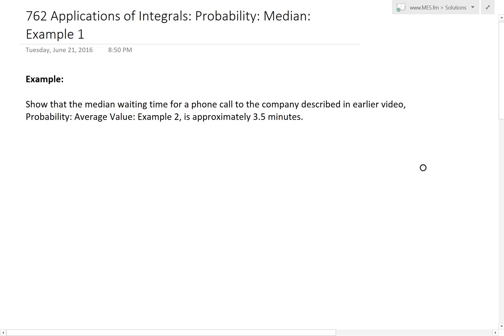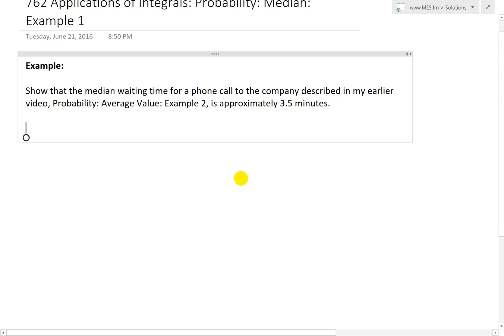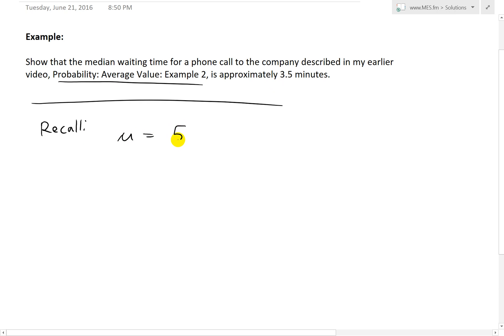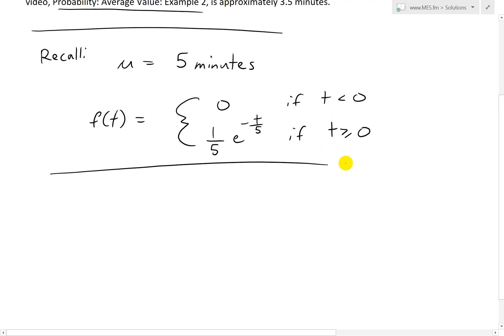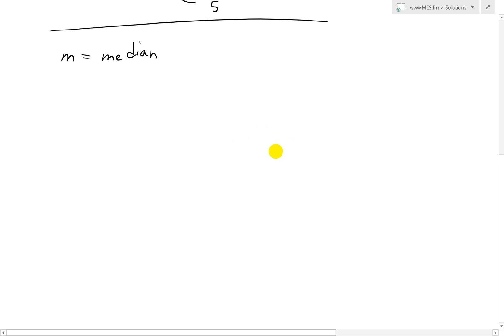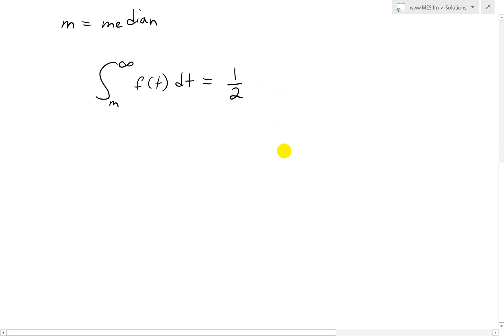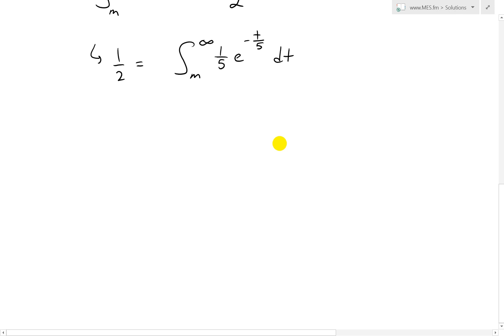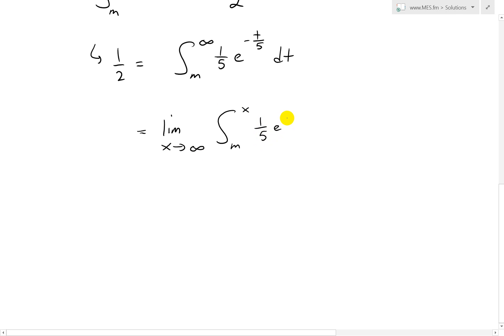Probability: Median: Example 1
In this video I go over an example on determining the median of a probability density function, which in this example is from my earlier video on Probability: Average Value: Example 2. The median is shown to be 3.5 minutes which is less than the average or mean value of 5 minutes solved previously. This is a reasonable result, which as explained in my last video on Median, the large values can skew the average more so than the median.